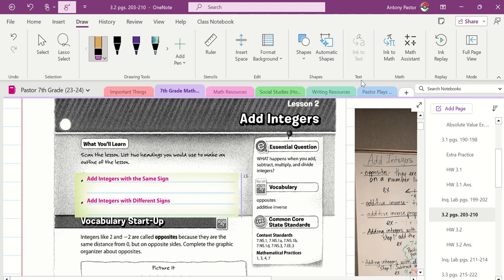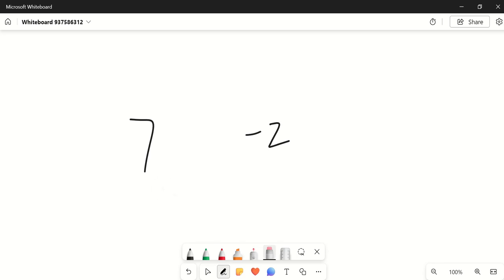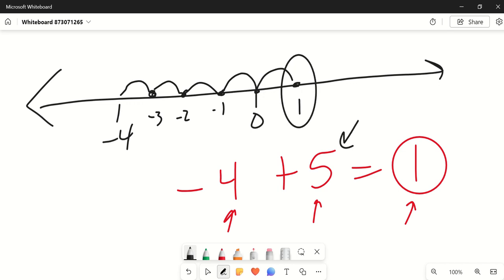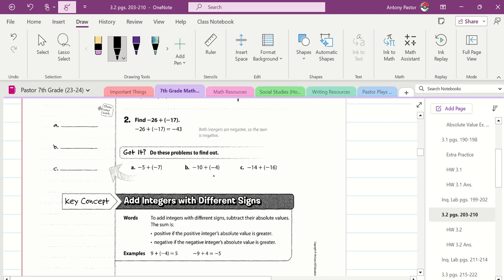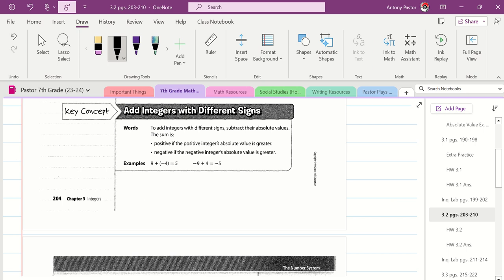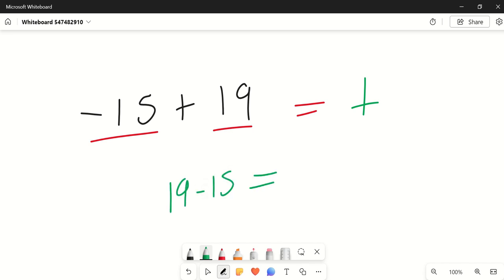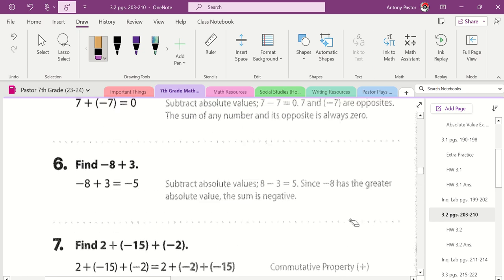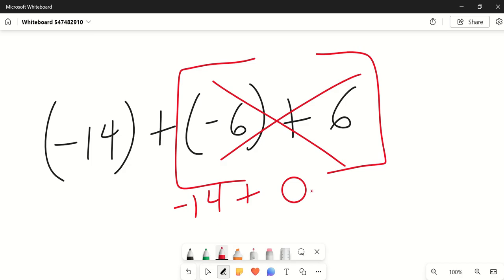7th Grade: Ch. 3, L2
Essential Question: WHAT happens when you add, subtract, multiply, and divide integers?

7.NS.1, 7.NS.1a, 7.NS.1b, 7.NS.1d, 7.NS.3, 7.EE.3

Mathematical Practices
1, 3, 4, 7